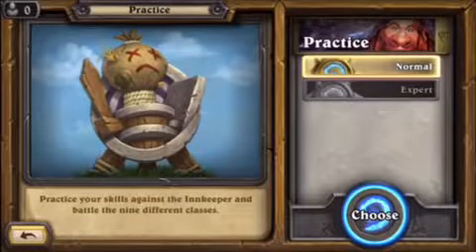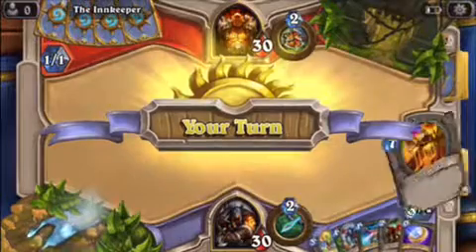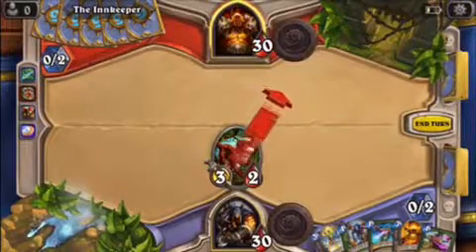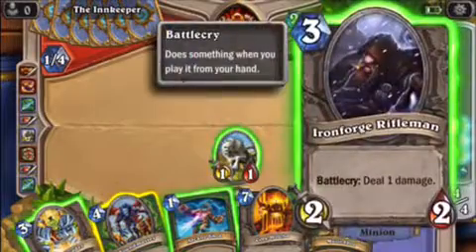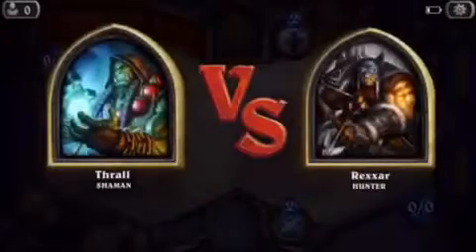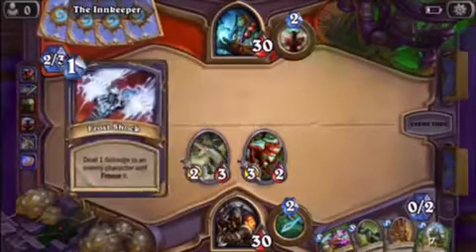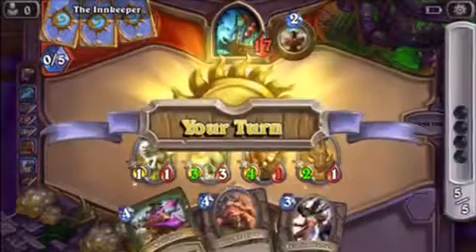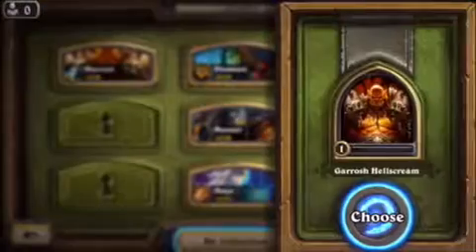I’m a hunter-hearthstone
I play hearthstone